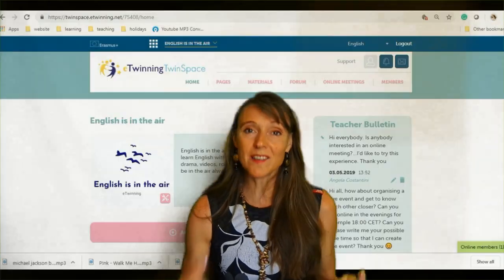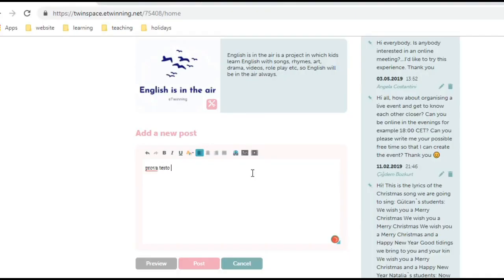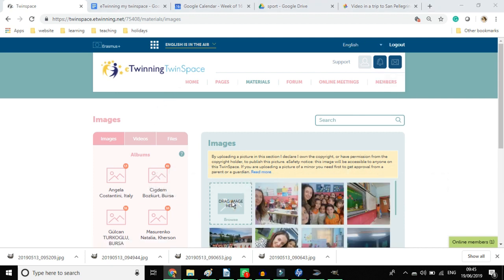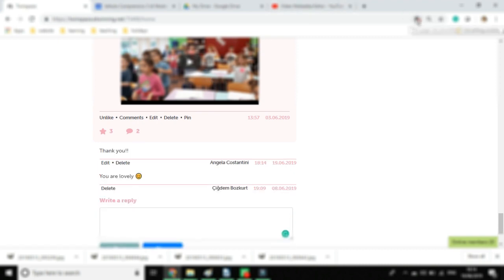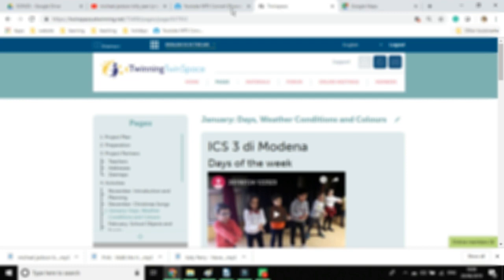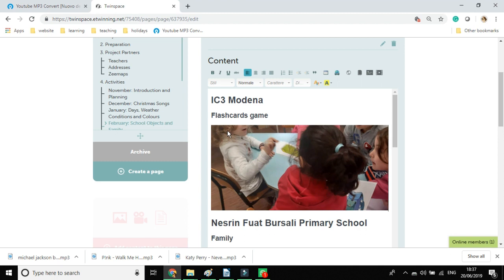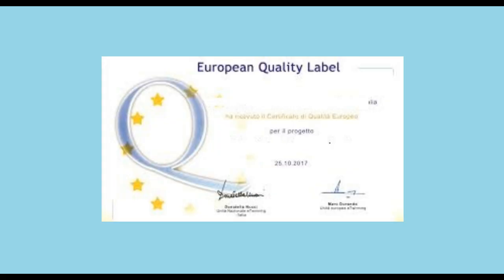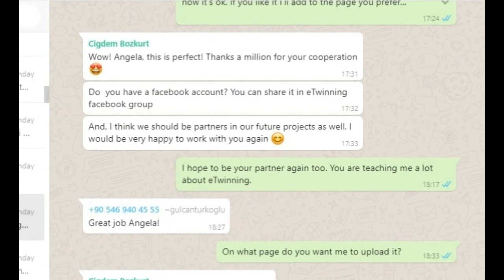eTwinning How to collaborate in a project Twinspace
How to collaborate in an eTwinnig project using Twinspace, the part of the portal you can only access if you have joined in an active project. It's project-based learning, a powerful way to improve your English second language. Furthermore, it's peer to peer learning: our partners are not mother tongue. They are learning, just like us. You can meet and make new friends, kids and colleagues from different countries, share ideas and activities.
You might even get a quality label